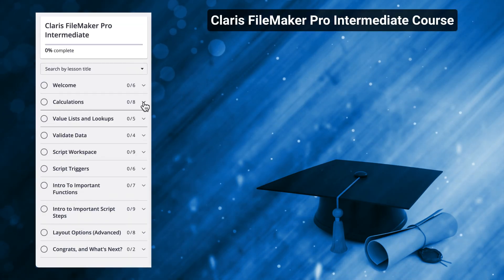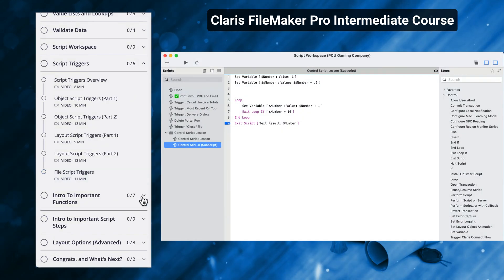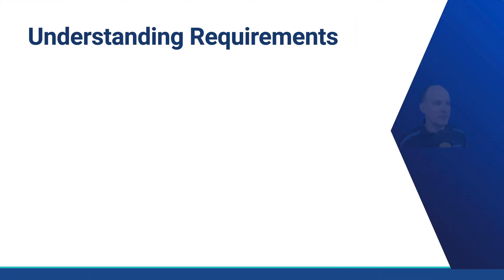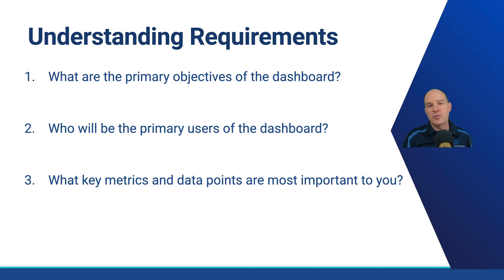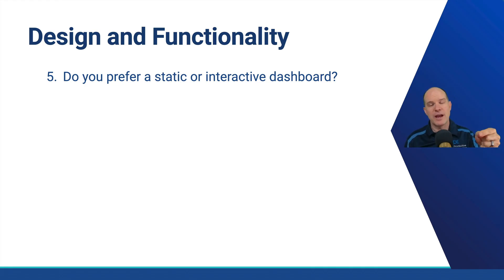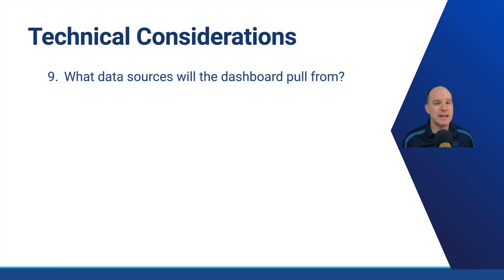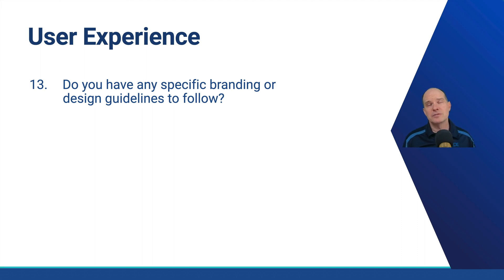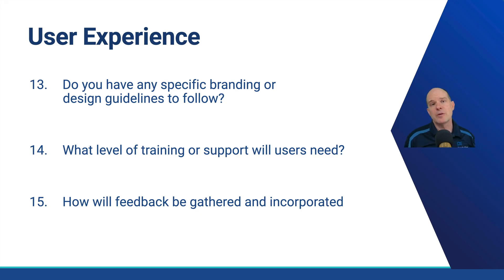Claris FileMaker Pro Advanced 2 (Excerpt 3: Dashboard Planning)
Dashboards can vary greatly from one project to another and the user requirements will vary. Before you start building your FileMaker dashboard, there are important details to consider. That's why we've compiled 15 essential questions to help you effectively collaborate with users to ensure your dashboard meets their needs.

In this video, topics include:
🔹Understanding Requirements: identify the key users, determine the most important data metrics, and consider how the dashboard will be used.
🔹Design and Functionality: determine if the dashboard will be static or interactive, what types of visualizations best communicate the data, and how frequently does the data needs updating.
🔹Technical Considerations: address infrastructure and security requirements by identifying data sources, assessing performance to ensure scalability, and implementing stringent security measures for sensitive information.
🔹User Experience: ensure that the design adheres to specific branding guidelines for visual consistency and assess the dashboard's complexity to determine if user training is required.